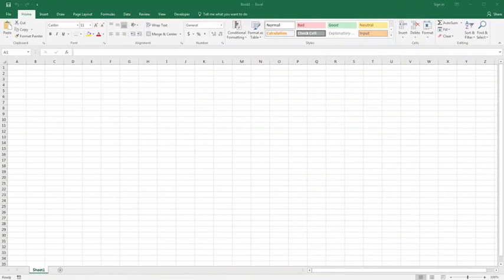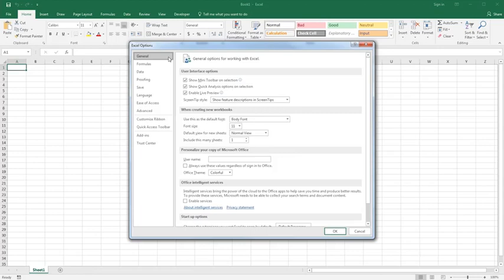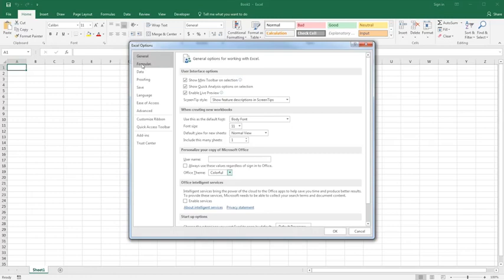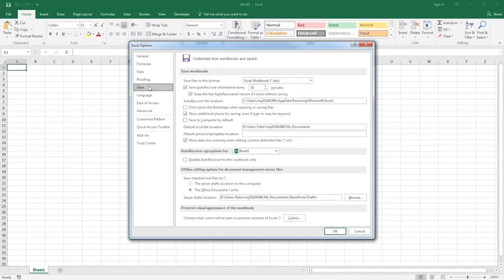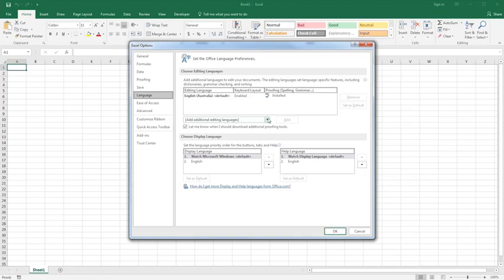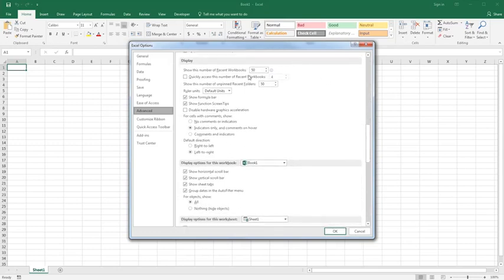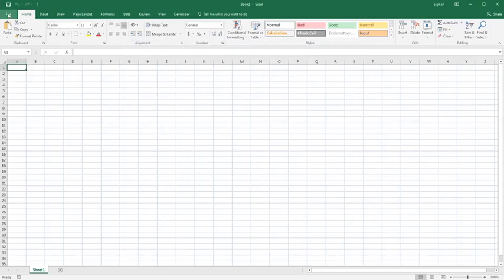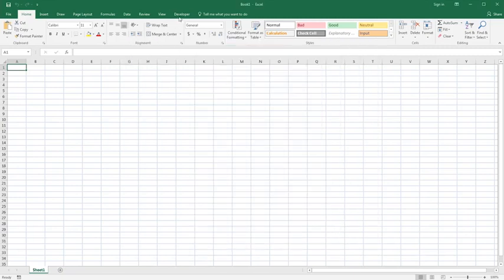Excel Options Macquarie University